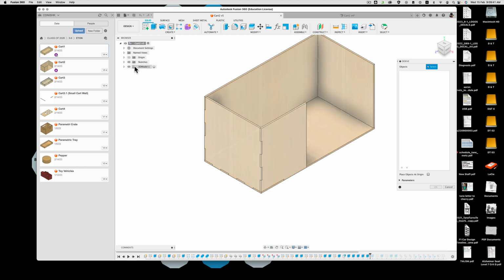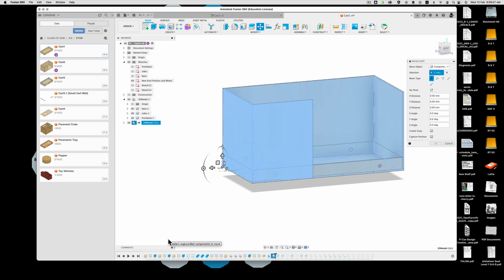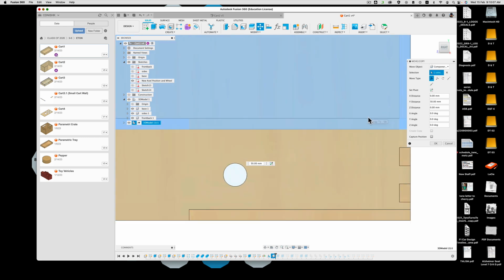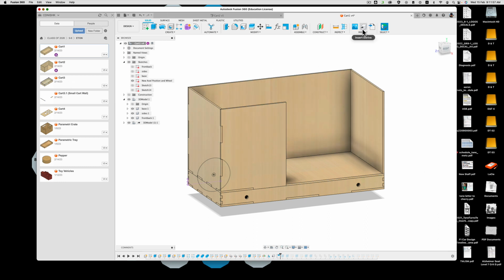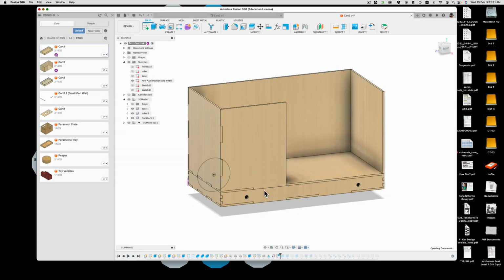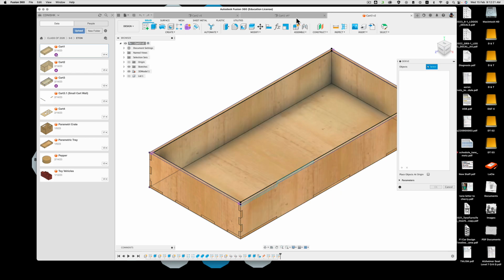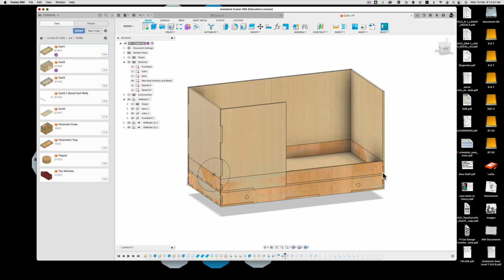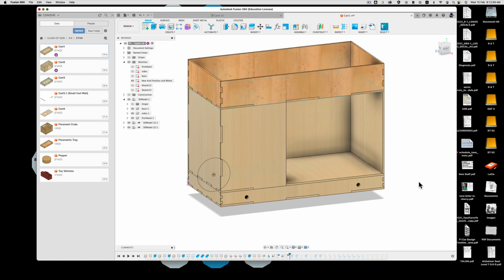How to Combine Files in Fusion 360